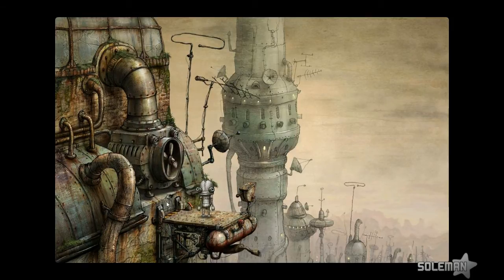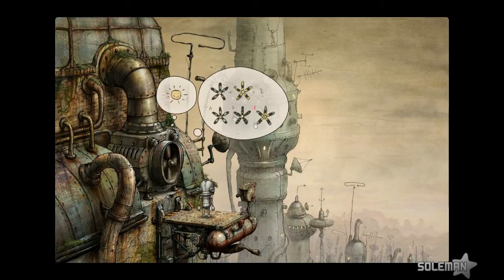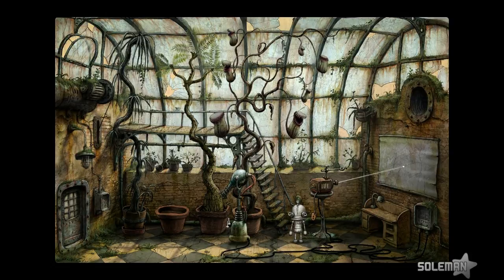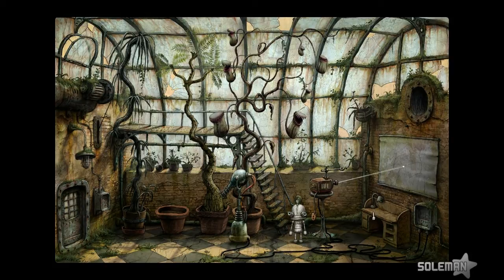Let's Play Machinarium: Part 9 - Botanical Madness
I make my escape from the outside and find a lovely botanical gardens and some more puzzles. The scary part, however, is that I've stopped sucking...at least for now.